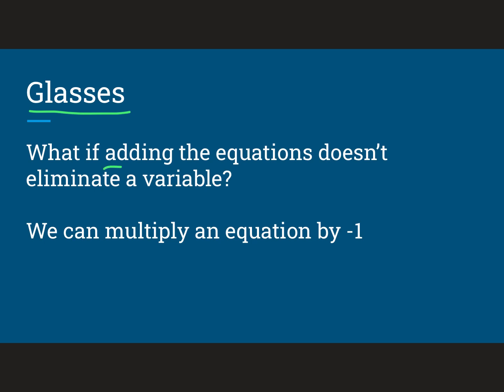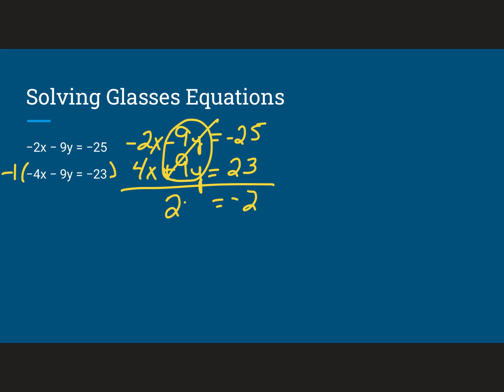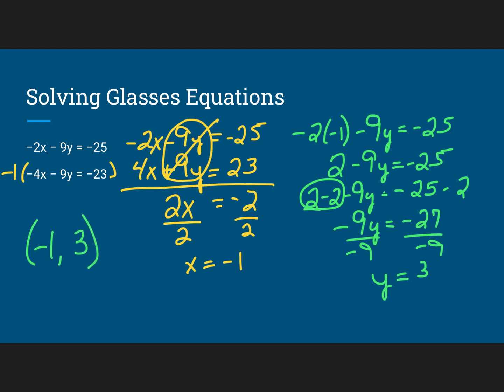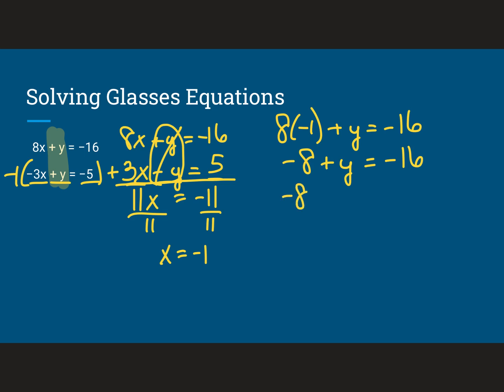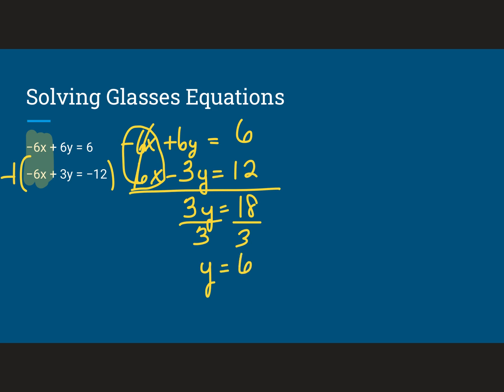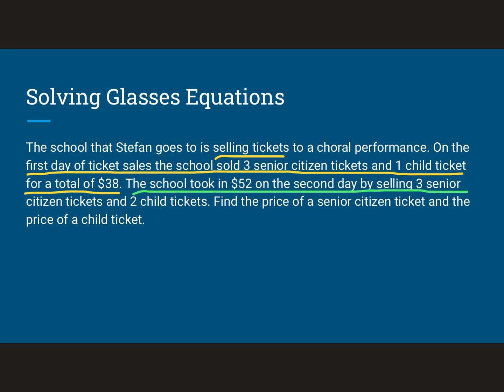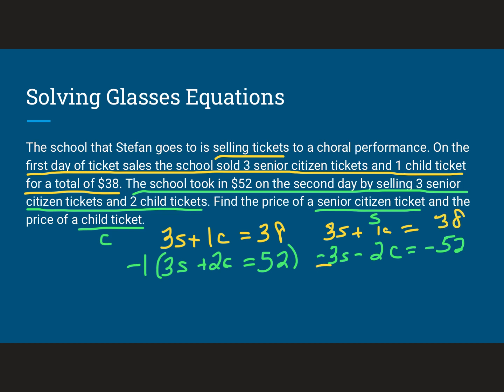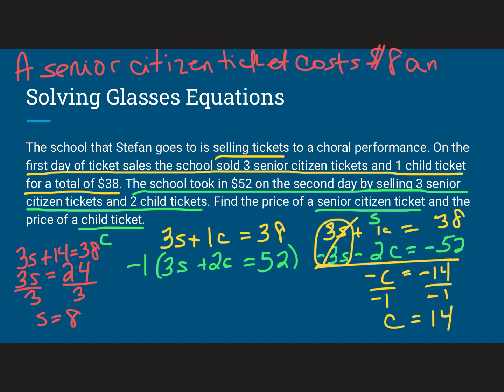M8U3AL12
Solving systems of equations using elimination (Glasses)